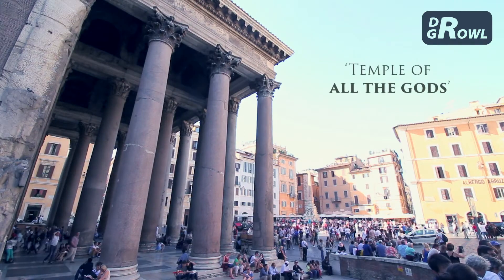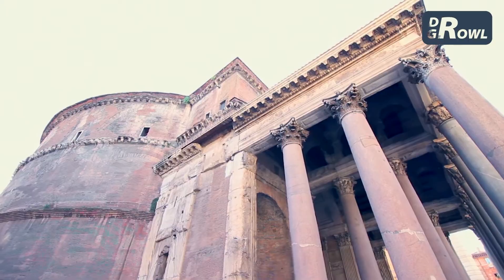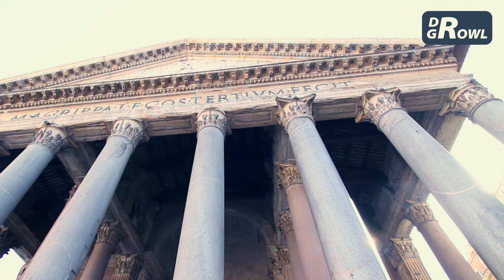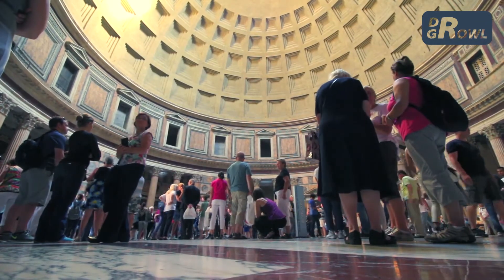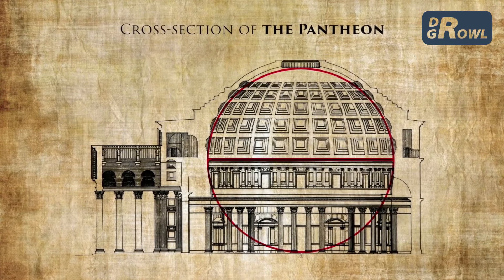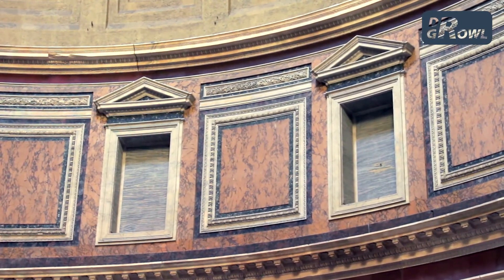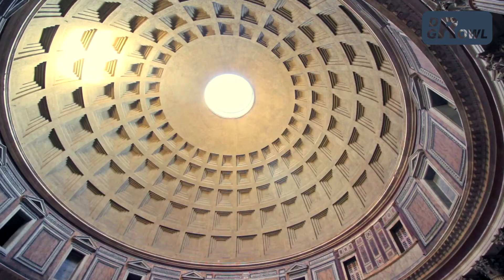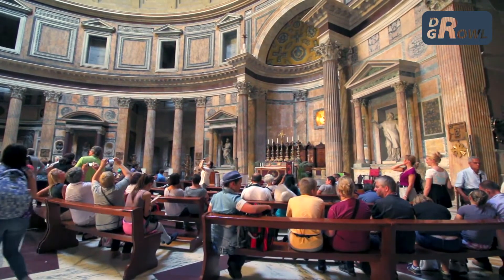Virtual classroom - The Pantheon | Stay at home with DR GROWL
The Pantheon is one of the most significant and best-preserved ancient Roman temples.

Cheers and wish you all the stars. 😇

🟢 [ A FEW WORDS FROM THE AUTHOR ]

Intentional living a hectic life, people are caught up in the flow of economy, higher education and fame, which is make them foget the true value of life.

Health plays an incredible role of life, having a good health, we get all; loosing health, it means loosing all.

So i created a virtual classroom and made some elearning videos to talk about digital learning, learning on fridays for future or slow living in order to let you stay at home and defeat coronavirus in the shortest time.

This channel will share helpfull, entertaining or 3d online education (digital education) videos about human knowledge , knowledge for servicenow.

Some things you can expect (maybe different languages) by subscribing to this channel are:  distance learning, lifelong learning, digital learning, general knowledge 2020, history knowledge, science knowledge, science skill, booktube newbie tag, book haul, webinar, videoscribe example, reading vlog, persönlichkeitsentwicklung, стади виз ми, учись со мной, моё утро,  мое утро, егэ 2020, огэ 2020,

Thanks for reading and sorry about my grammar errors..!!

🔹 If you has an issue with any of the uploads please get in contact

Video Series                𝗚𝗲𝗻𝗲𝗿𝗮𝗹 𝗸𝗻𝗼𝘄𝗹𝗲𝗱𝗴𝗲 | 𝗗𝗥 𝗚𝗥𝗢𝗪𝗟
Artist                             𝗗𝗥 𝗚𝗥𝗢𝗪𝗟
Licensed to                  𝗗𝗿 𝗚𝗿𝗼𝘄𝗹 𝗠𝗲𝗱𝗶𝗮 𝗮𝗻𝗱 𝗘𝗻𝘁𝗲𝗿𝘁𝗮𝗶𝗻𝗺𝗲𝗻𝘁
YouTube by